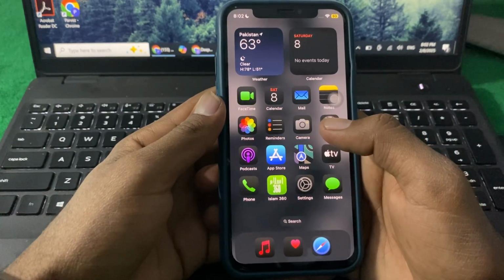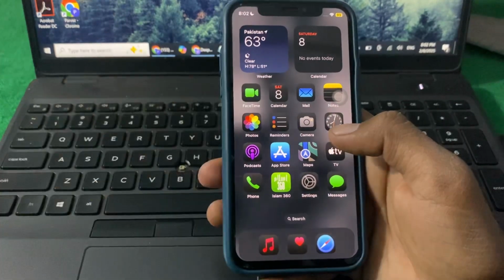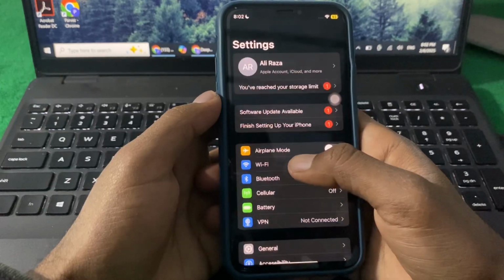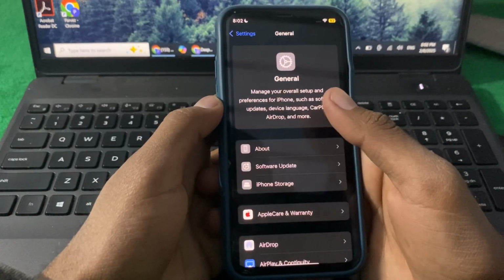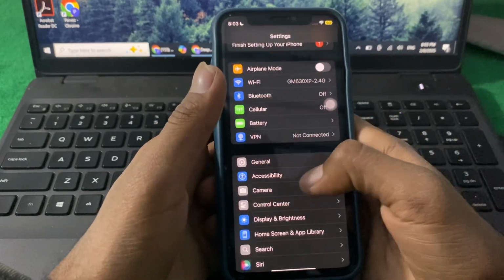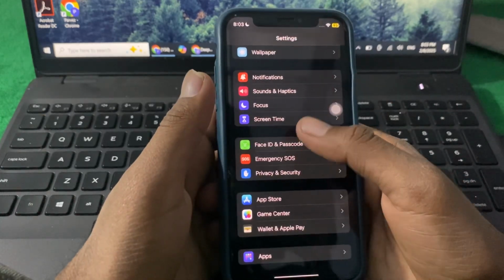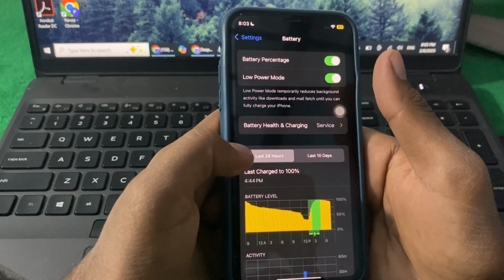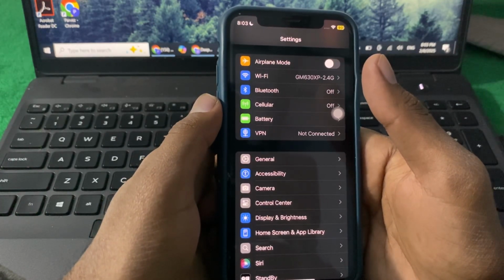How to Fix iPhone Battery Draining Faster Issue in iOS 18.3 Update | 2024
Hello everyone and welcome back to the channel today in this video you will learn how to fix iPhone battery draining faster issues in iOS 18.3